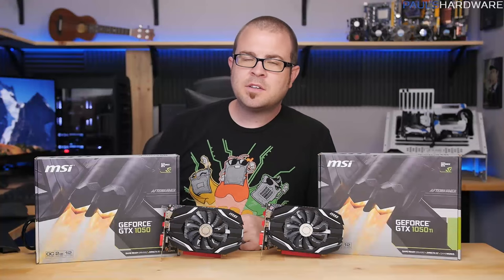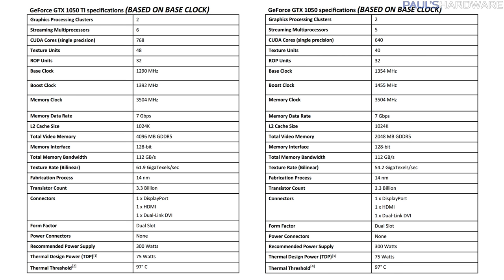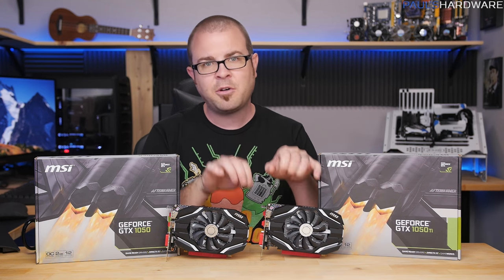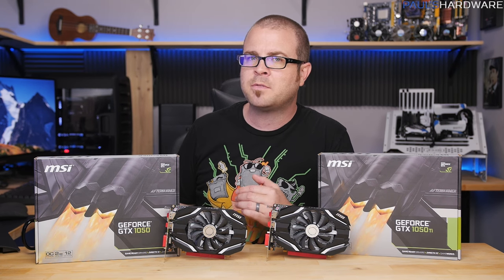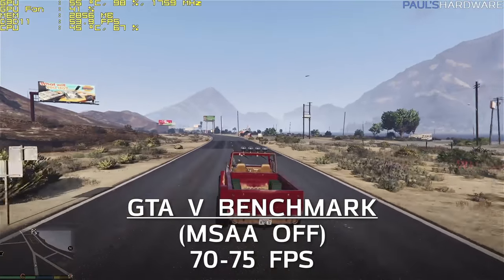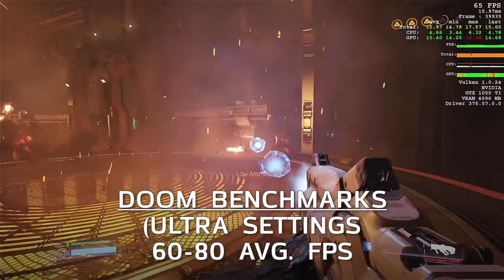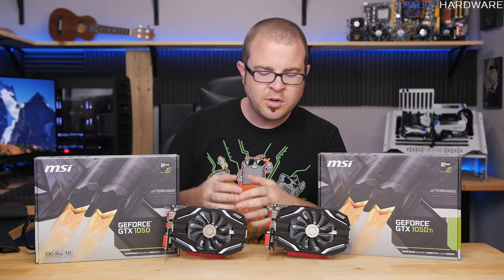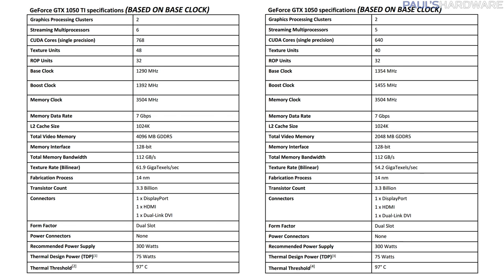GTX 1050 Ti Review + Benchmarks!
GTX 1050 Ti Review + Benchmarks! (a GTX 1050 Overview Too)
-AMAZON LINKS- (watch out for reseller mark-ups)
ZOTAC 1050 Ti Mini
MSI 1050 Ti GAMING X
Gigabyte 1050 Ti G1 Gaming
EVGA 1050 Ti SC